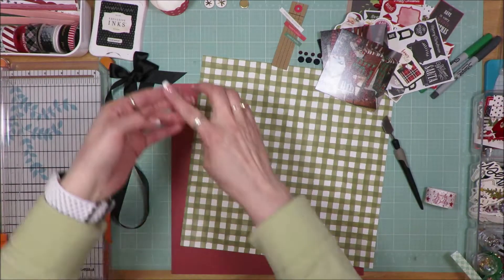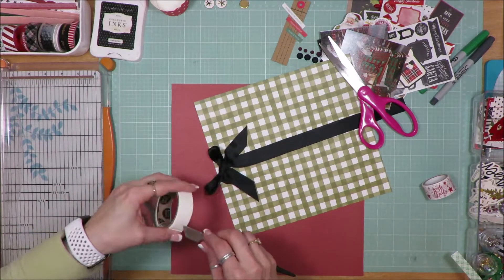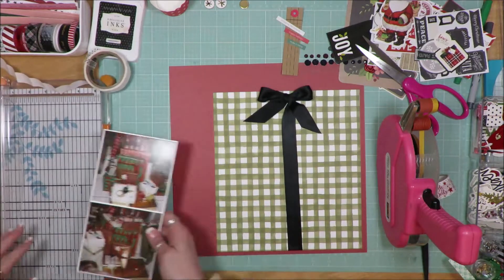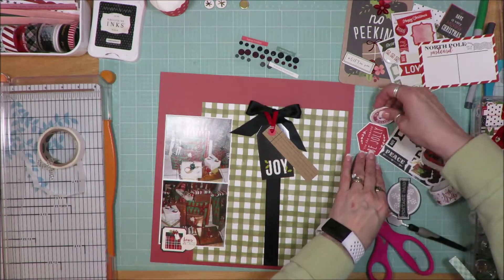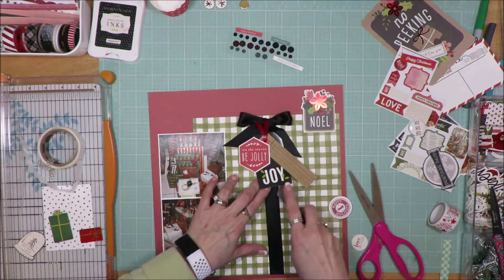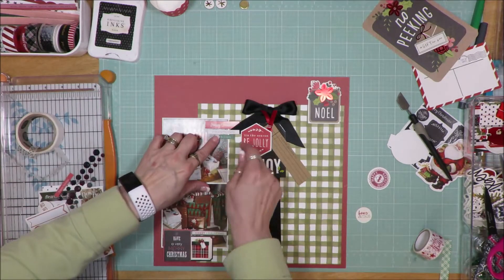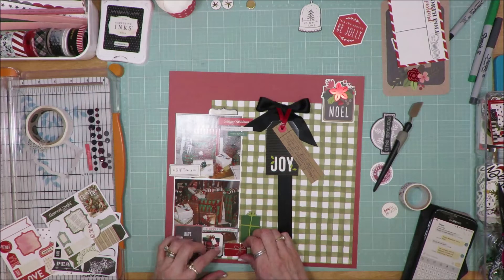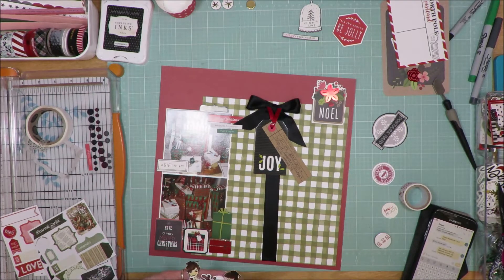December 2019 Christmas Stash Joy LO 3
LO #3 made with my Christmas Stash Kit